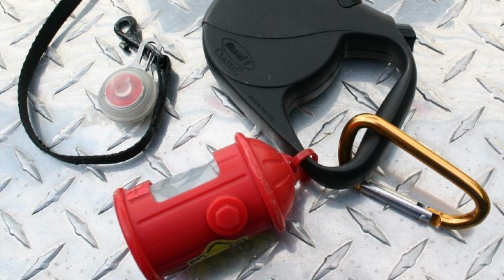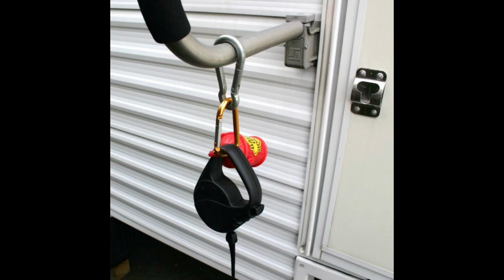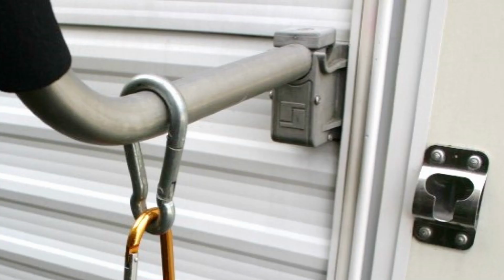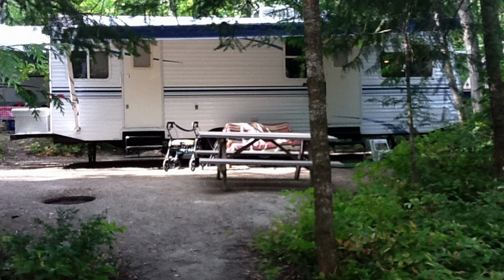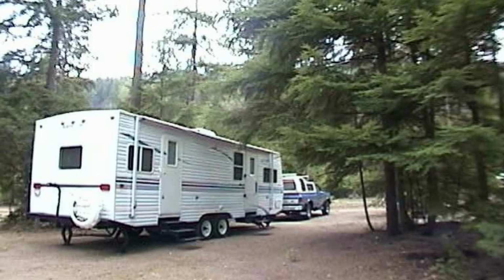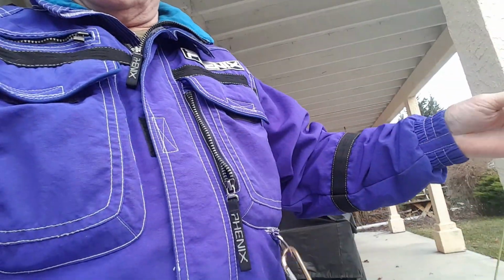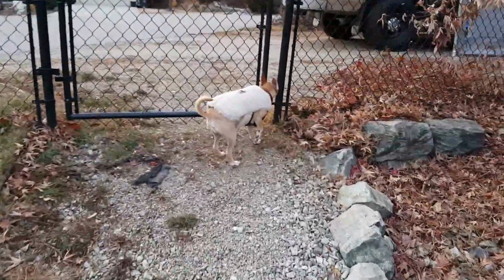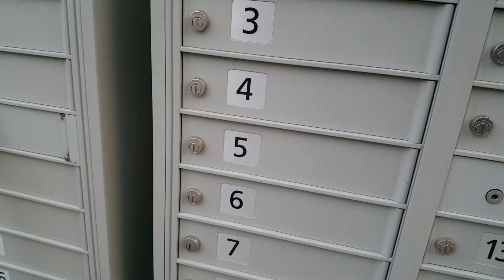Tip Leash Carabiner Final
Make your dog walking a whole lot easier with this Tip.